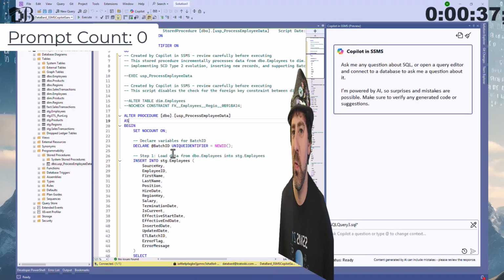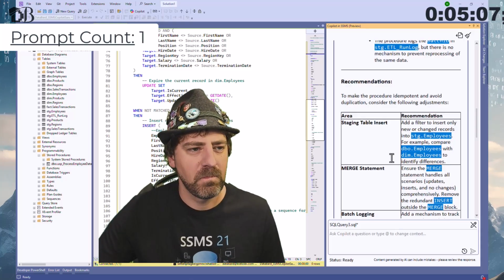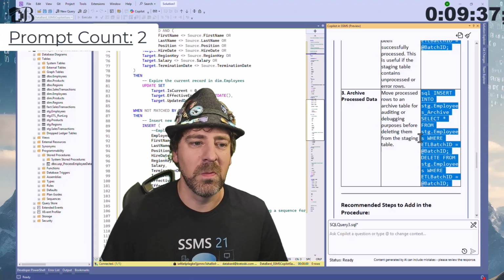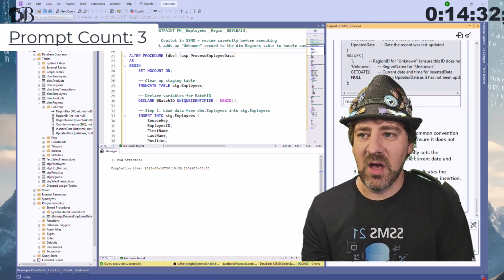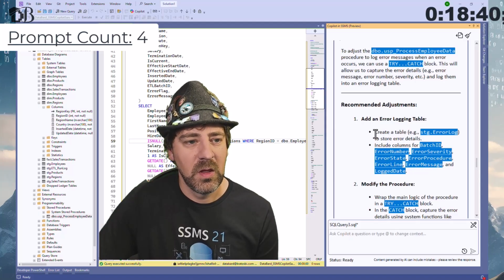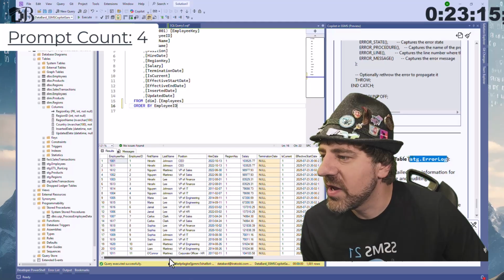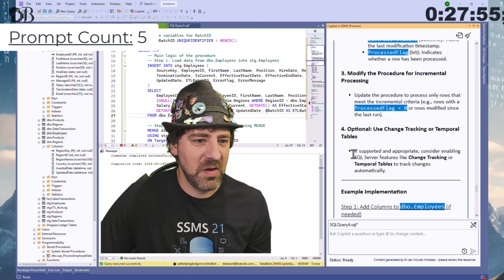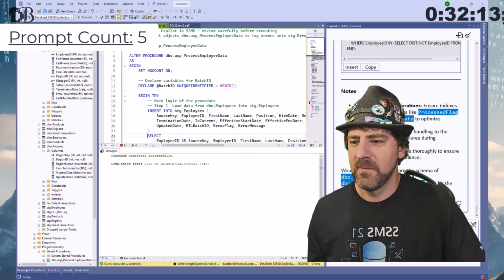SSMS Copilot Can't Not Increment!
The continuing saga of responsible vibe coding in SSMS Copilot! Let's add 30 minutes to try improving our ETL pattern!
00:00 Introduction
01:38 Demo Start
09:00 Let's Tell it to Remove Data
11:56 Add Unknown Record to table
16:54 Adding Error handling
23:36 Testing ETL Pattern
25:21 Can we incrementally process?